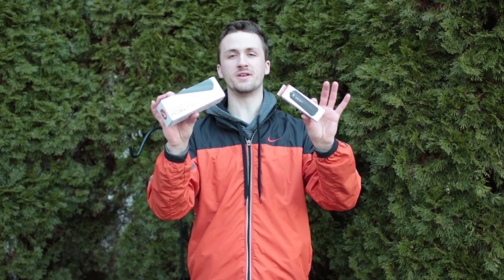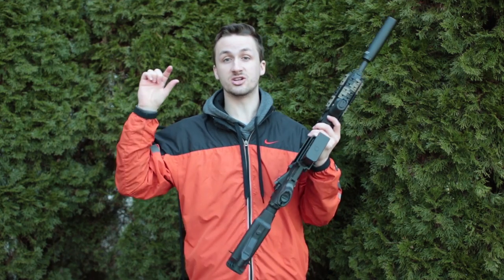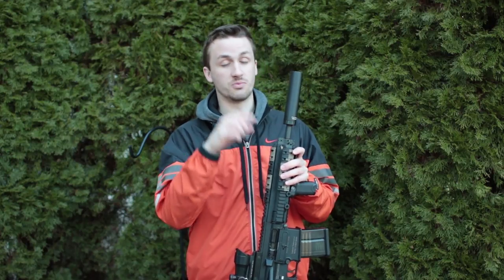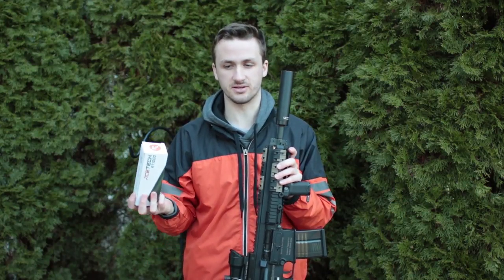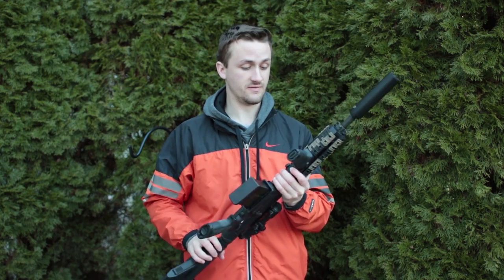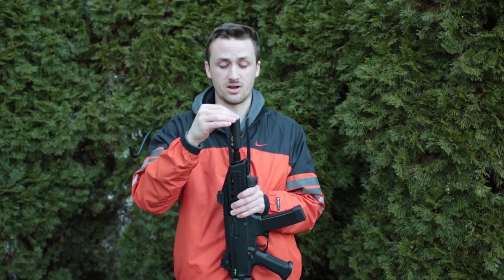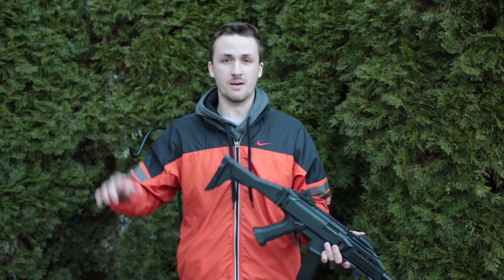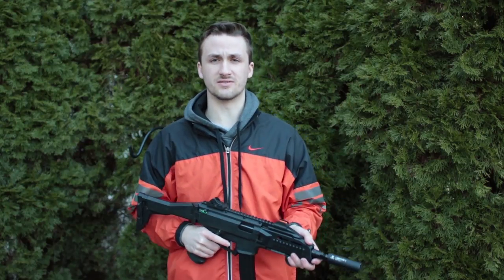The Coolest Attachment in Airsoft? Acetech AT1000 & Lighter Tracer Unit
I am currently trying to revitalize my channel, but am currently a senior in college so it is hard for my to find consistent time to upload.
M